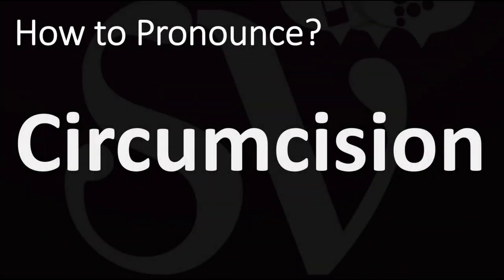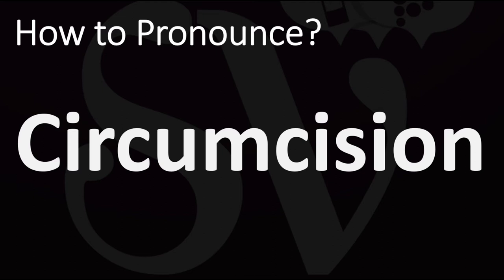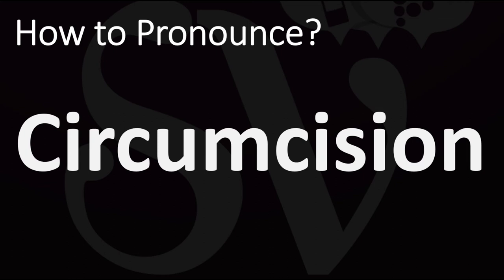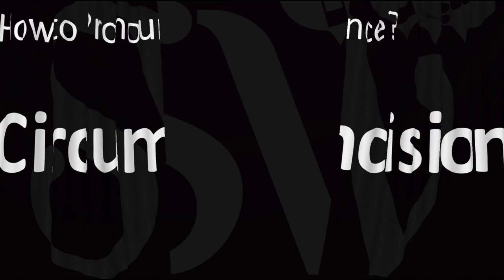How to Pronounce Circumcision? (CORRECTLY)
This video shows you How to Pronounce Circumcision (foreskin, penis, babies, boys), pronunciation guide.

Information & Source
Circumcision is the removal of the foreskin from the human penis. In the most common procedure the foreskin is extended with forceps, then a circumcision device may be placed, after which the foreskin is excised. Topical or locally injected anesthesia is often used to reduce pain and physiologic stress. Wikipedia Source